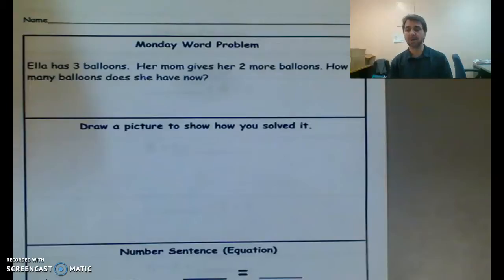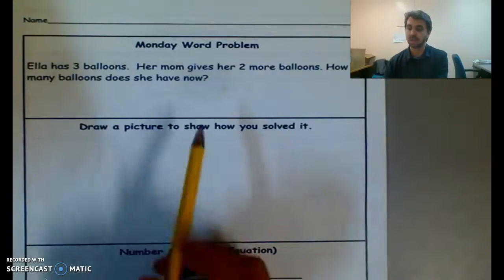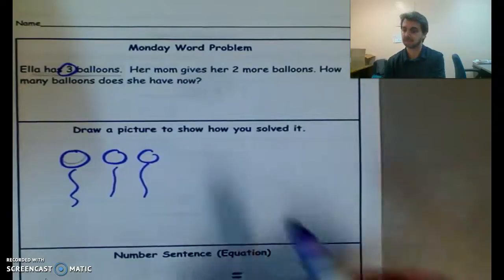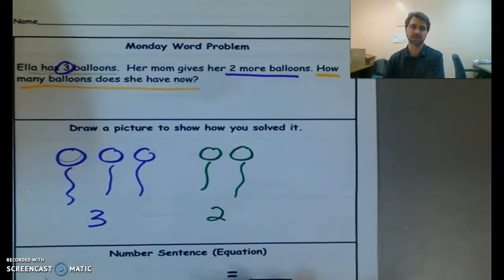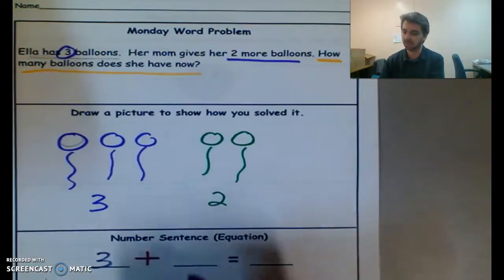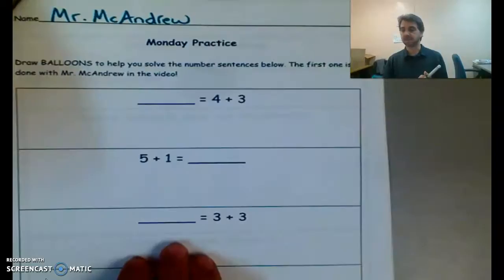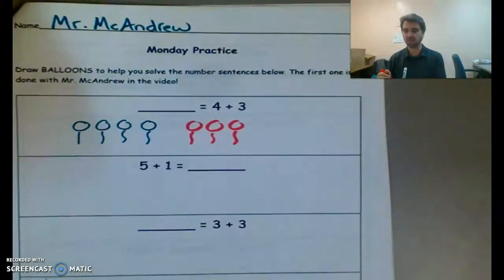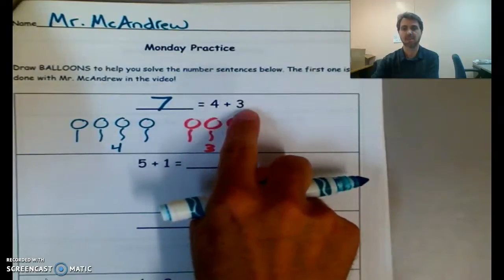Adding with Balloons (within 10)